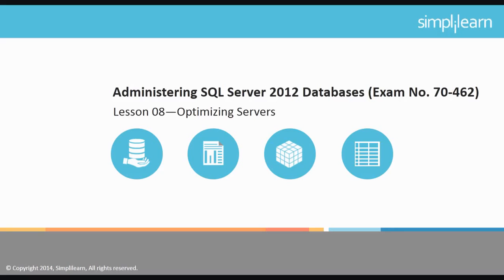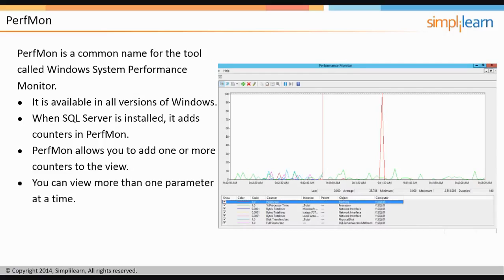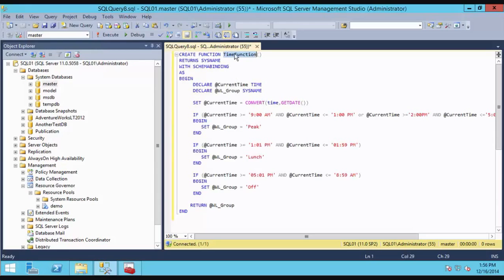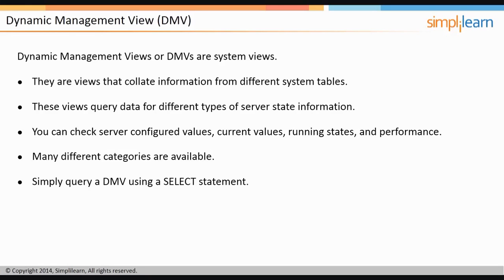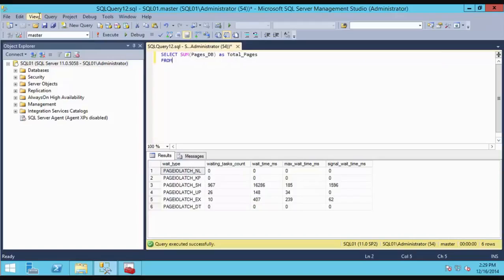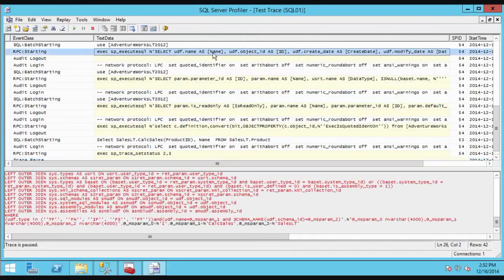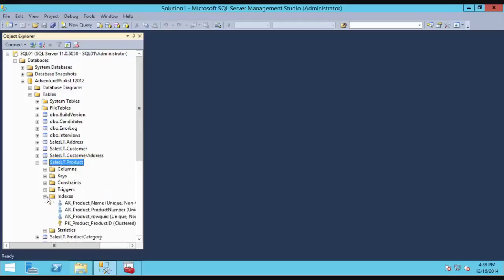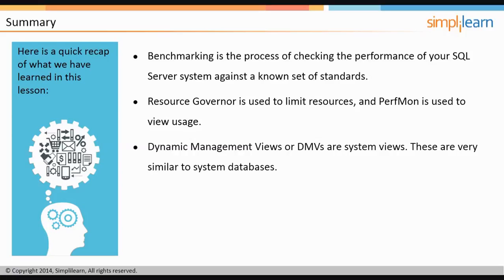Administering Microsoft SQL Server 2012 Tutorials | Optimizing SQL Servers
Hello and welcome to the administering SQL Server 2012 databases exam number 70-462 certification course offered by Simplilearn.
This lesson will introduce you to how you can optimize performance on your SQL servers.
Objectives:
1. After completing this lesson you will be able to define benchmarking
2. Demonstrate how to use Resource Governor and PerfMon
3. Describe dynamic management views
4. Explains how to work with SQL profile.

Benchmarking Server Performance: It deals with benchmarking and some of the tools that are available to you in an installation of sequel server to do it.
Understand the process of benchmarking. It is a process of checking the performance of your SQL server system against a known set of standards. Performance is based on a huge number of factors these include common factors like CPU, memory, file system I/O, network speed, how will queries are written or optimized and many more. Each of these should be used individually as well as in combination to see the real performance and compare it to what you consider should be the ideal. It can be viewed and managed with this performance using a number of different tools there are tools that will allow you to view the current performance while others will let you change parameters to achieve a particular performance goals if possible. A baseline can also be set up. One that works under ideal conditions and see how it performs as well.

Resource Governor: the first tool were discussing is the Resource Governor this is a component that is installed with SQL server and is able to manage workloads within It. How the tool works is to set limits to resources such as CPU and RAM you've been set up workloads basically how much of the system to use for these different resources and then assigned them to the pool of resources since the resources have limits set both a minimum and a maximum. The Resource Governor ensures that the workload assigned to it doesn't get below or use more than what is a sign this makes setting up the baseline as well as performance much more predictable as you know exactly the amount of CPU and RAM being used by each SQL server component or service.